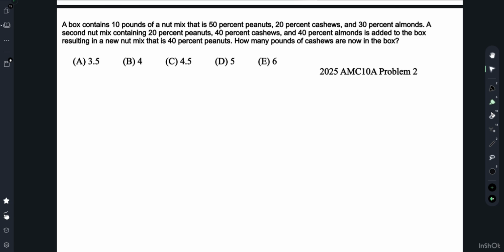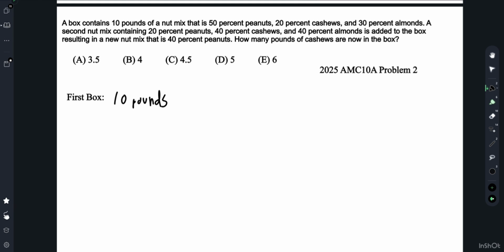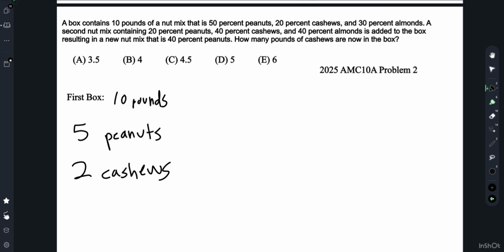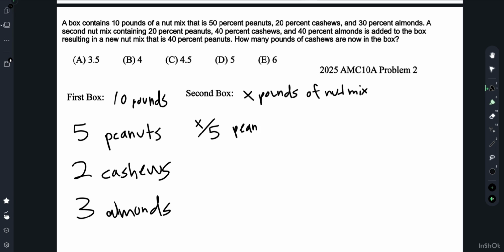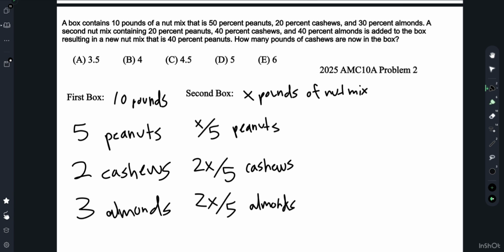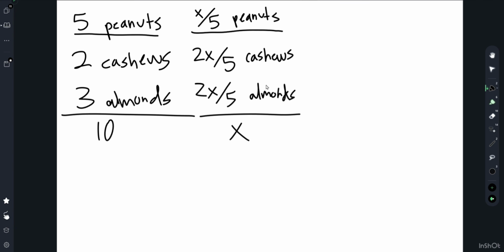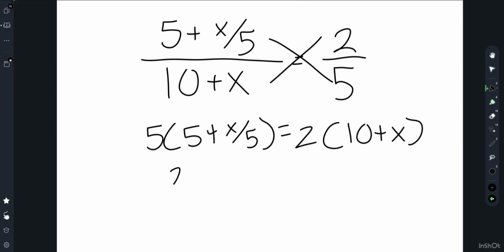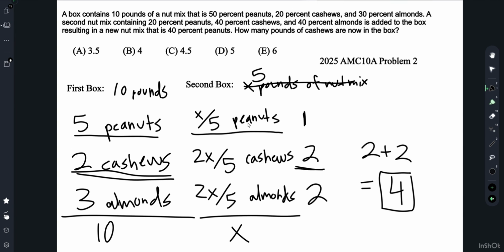[NEW] 2025 AMC10A Problem #2 (Fast and Easy ⚡️🚀)